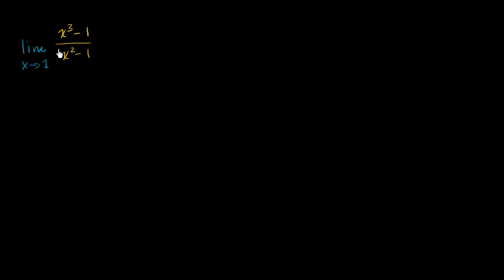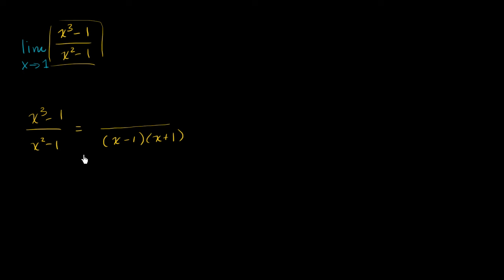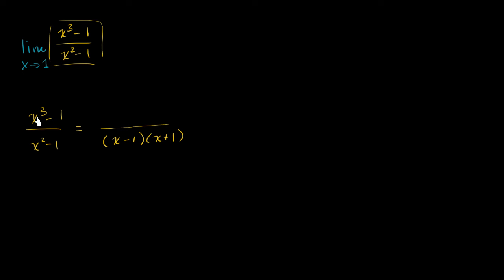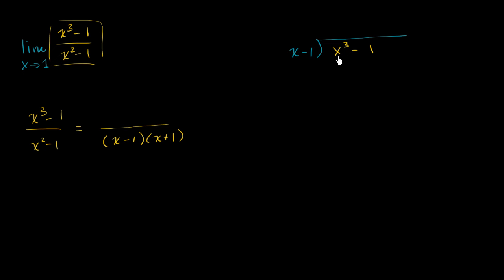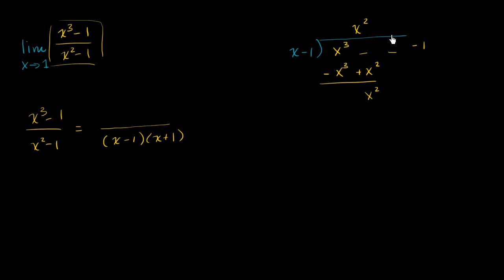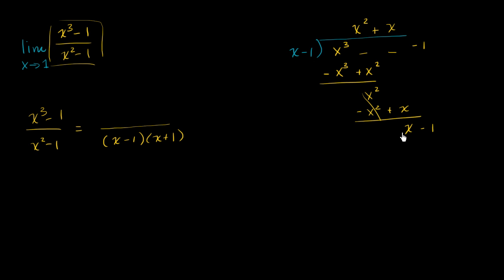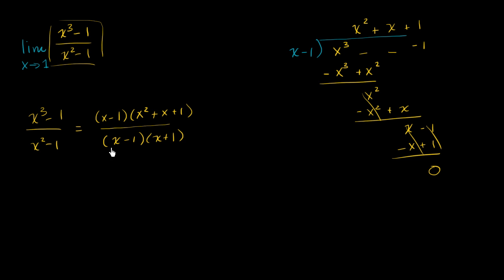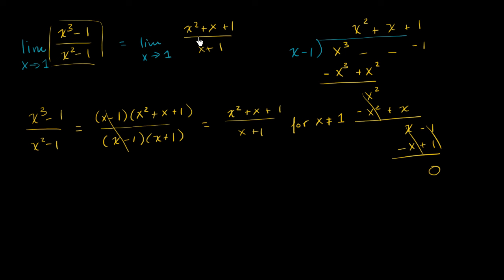Limit by factoring cubic expression | Limits | Differential Calculus | Khan Academy